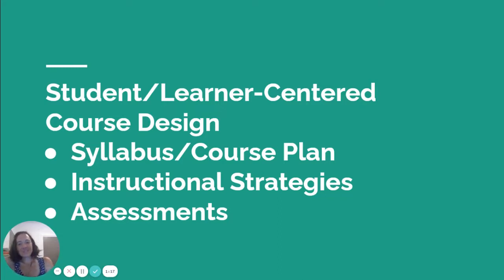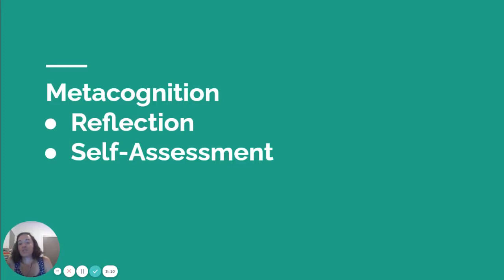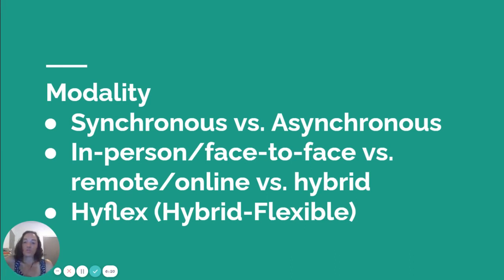Module 1: Basic Terminology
This video is an overview of some of the basic terminology that we use when we talk about pedagogy.